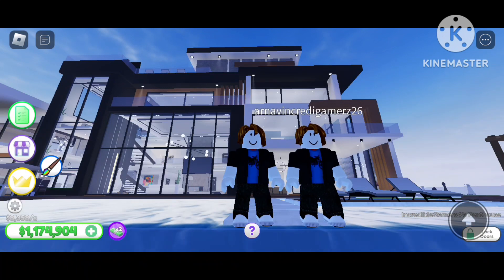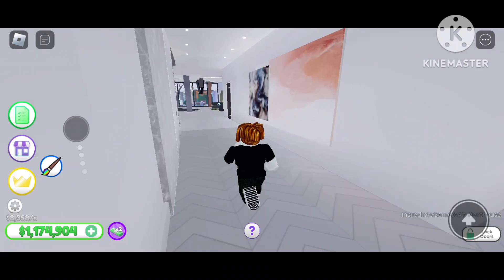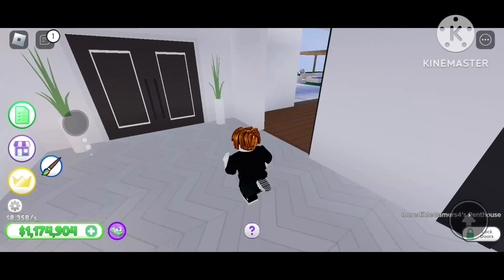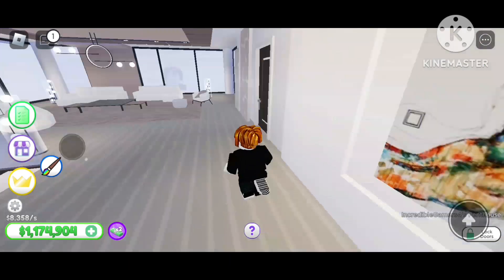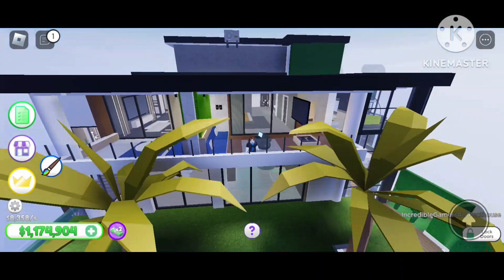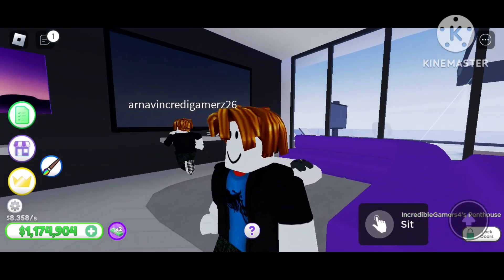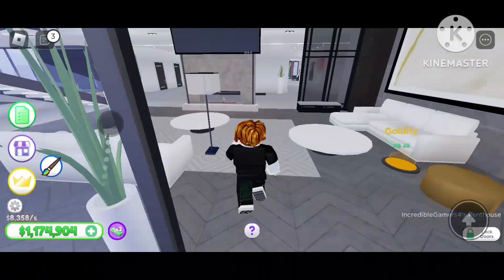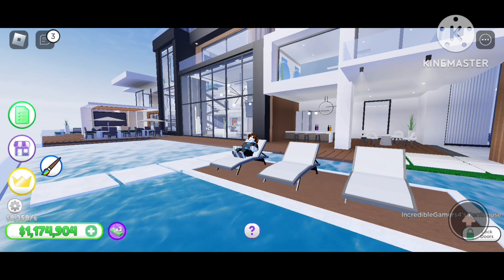New Roblox MegaMansionTycoon's Our PENTHOUSE part-3🔥🔥😱😱